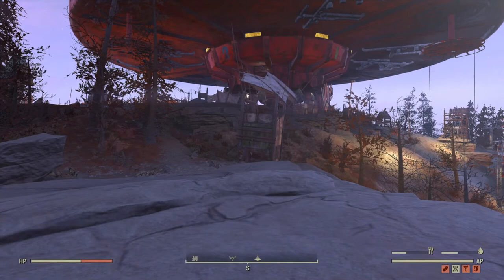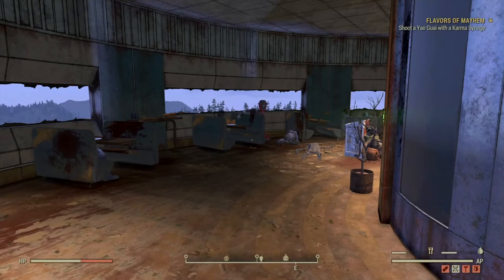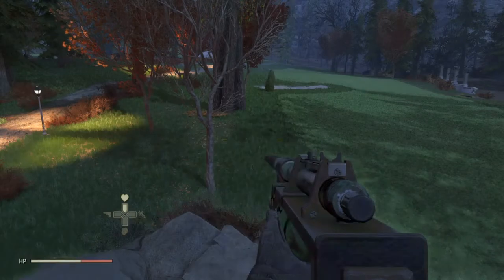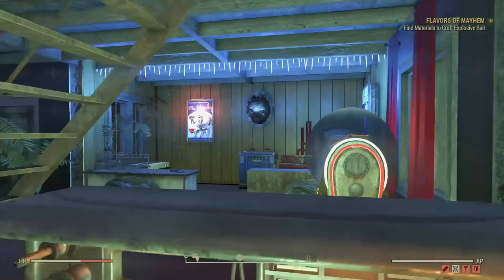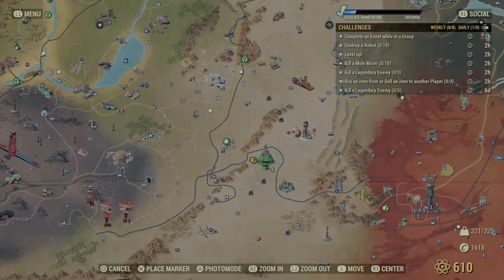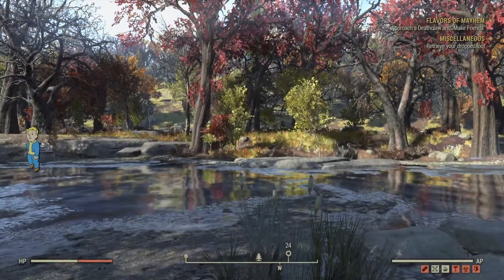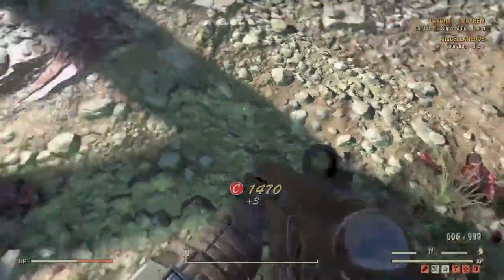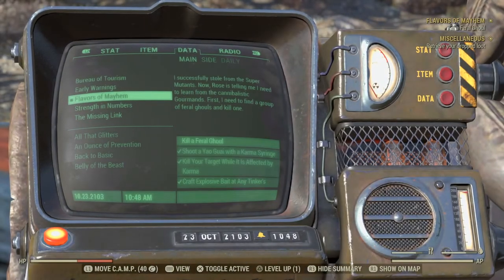Fallout 76 Flavors of mayhem quest walk through guide.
Video kept short so no loading screens but all steps shown,nothing cut.
This is one of the quests Rose gives you and needs to be completed before you can continue with the main story quest line.